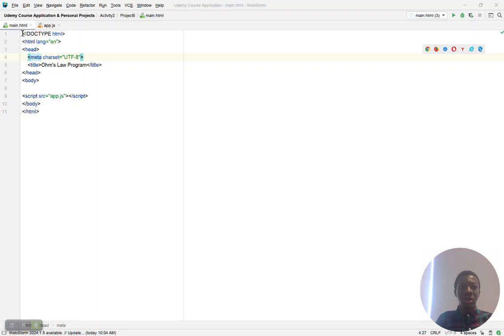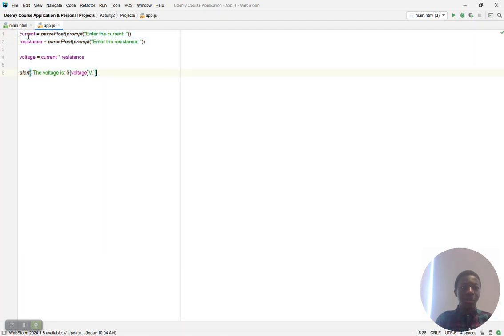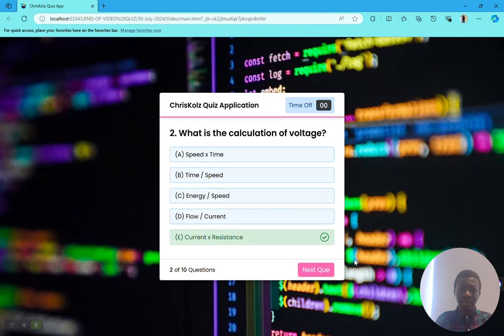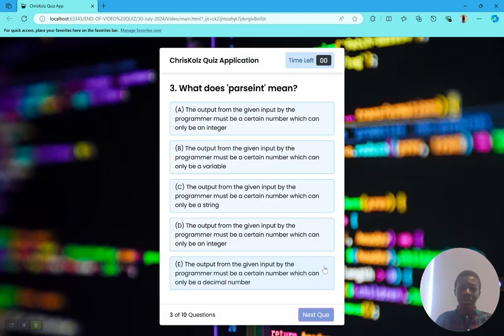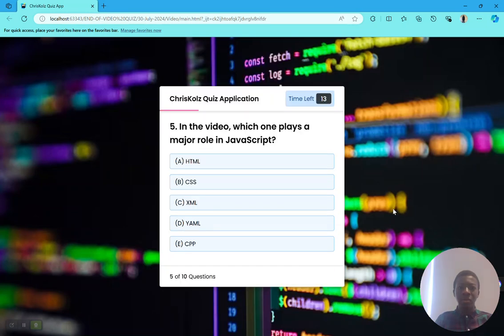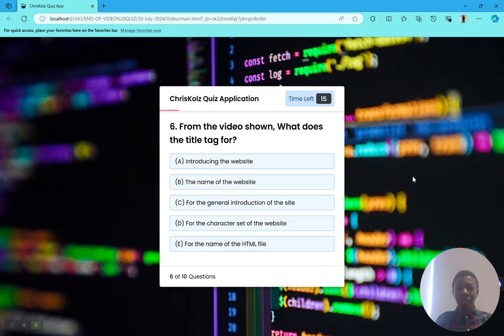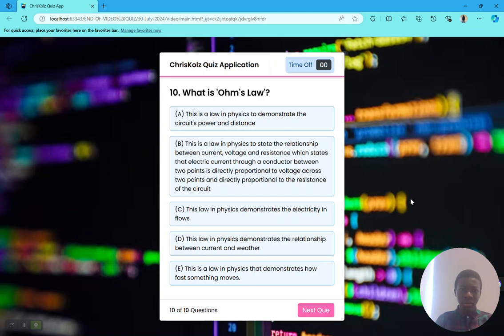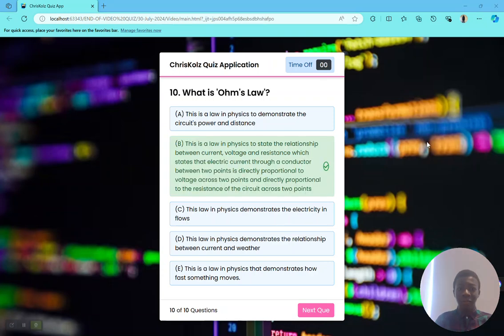Ohm's Law Program In JavaScript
In this episode, we are going to discuss about some basic fundamentals of JavaScript by creating the Ohm's Law Program, which is a simple law in physics which tells the relationship between the current, voltage and resistance of an electric circuit. This can also explain the fundamentals in a more sophisticated way and through this, we should able to make this sort of program without the use of instructions. Time will be given on the episode to create the program before showcasing the solution and test-running the program afterwards. Watch the video for details.